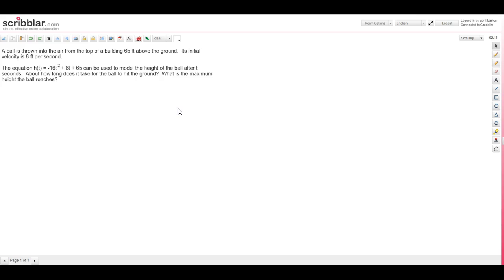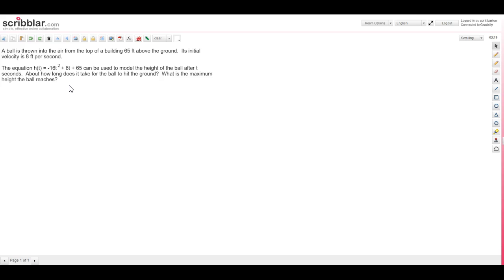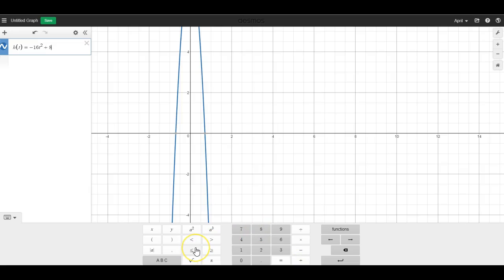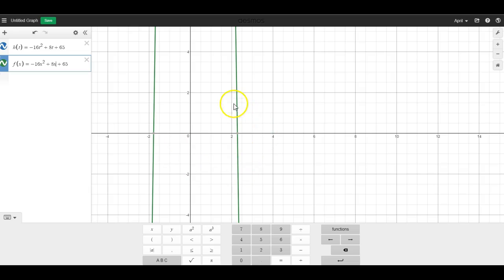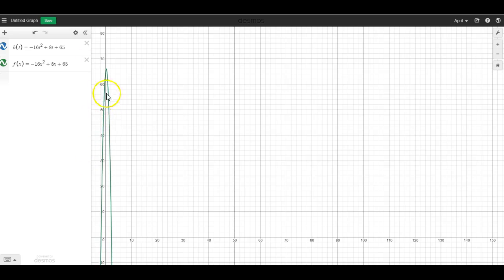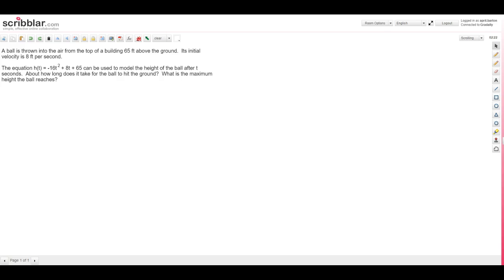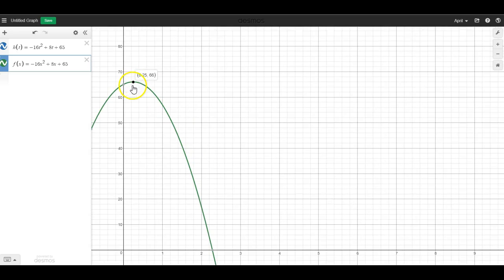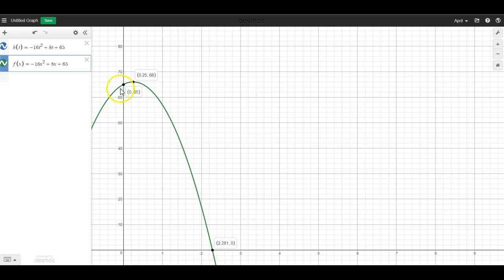Quadratic Word Problems